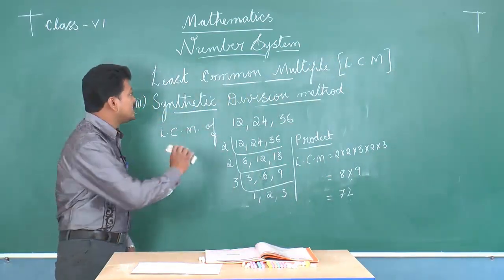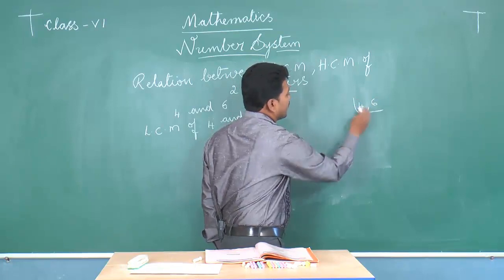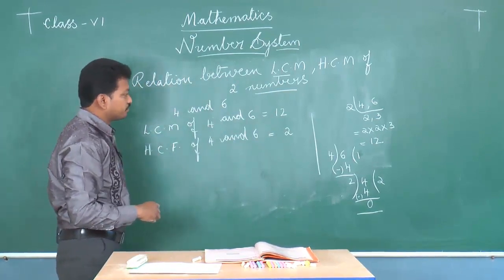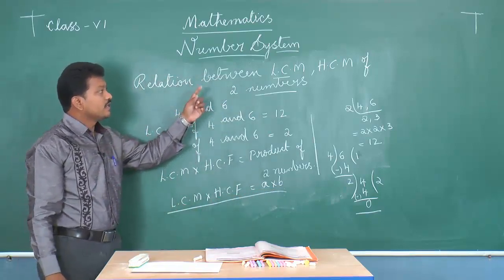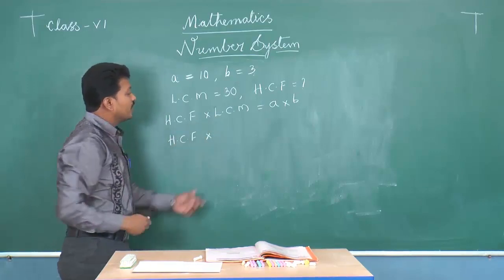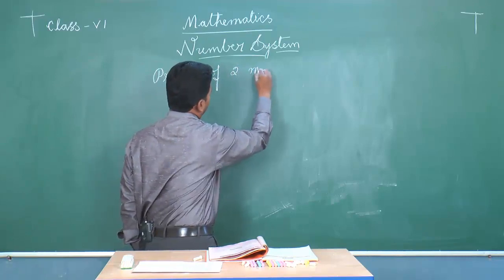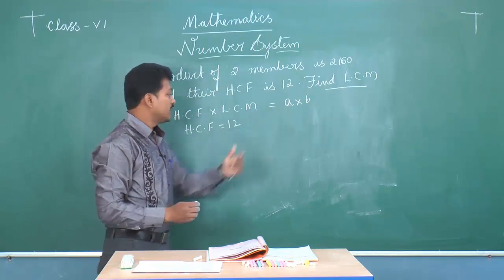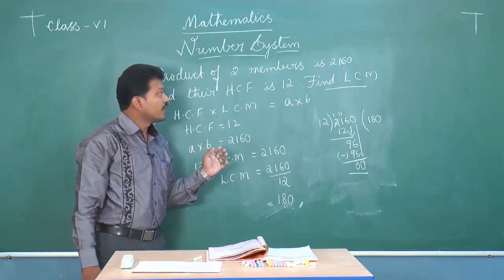SCTS | 6th Class | Maths | Primary Number System | 12_Relation between L.C.M and H.C.F